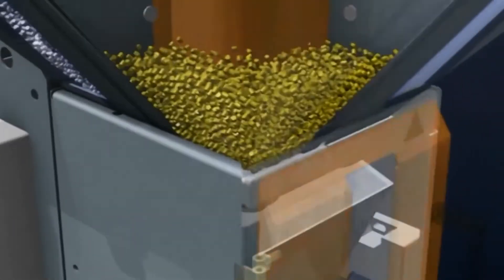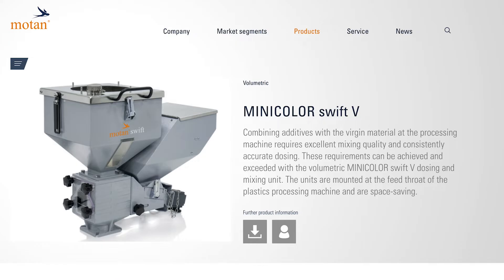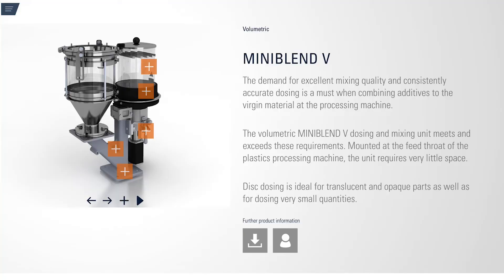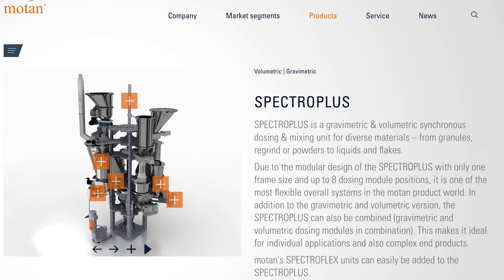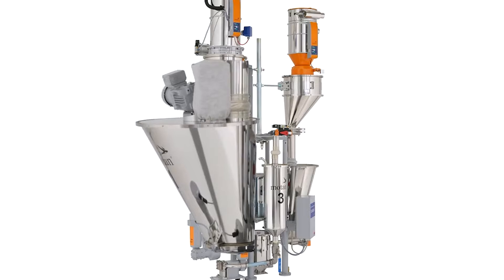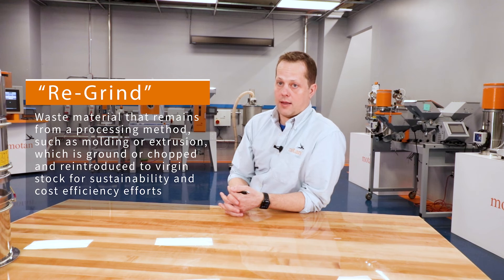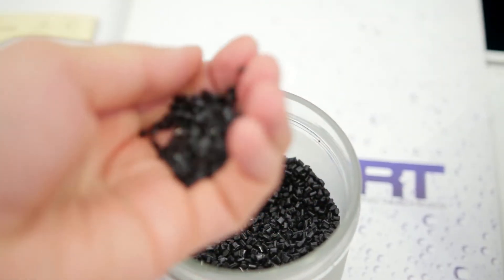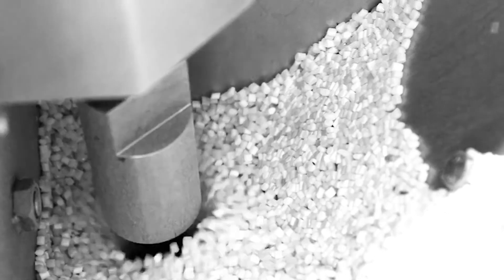Materials Management Product Categories - Dosing and Mixing | motan inc.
PERFECTLY BLENDED, CONSISTENT QUALITY
One of our main strengths is knowing how to precisely dose and mix granulate, flakes, powders and liquids both volumetrically and gravimetrically. Consistent high- quality results represent an important competitive advantage for you.

From disks to screws, gravimetric to volumetric, and blending pellets, regrind, flakes, powders, and liquids, motan inc. has the dosing and mixing hardware and application expertise to meet your specific needs in your specific space.

PRODUCT DEVELOPMENT IN THE MOTAN GROUP
For us, close cooperation between marketing, product management, sales and development is the linchpin for innovations and ensuring product quality. A close worldwide network within the motan group is the driving force behind all innovations and ensures continuous company growth.